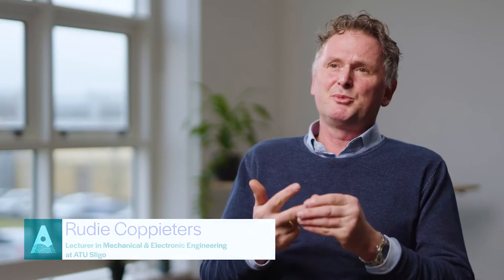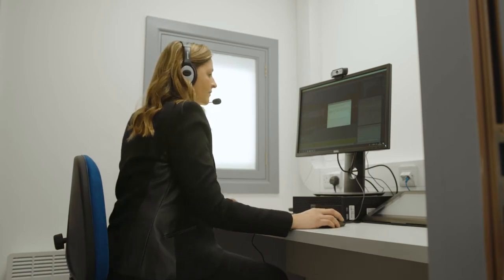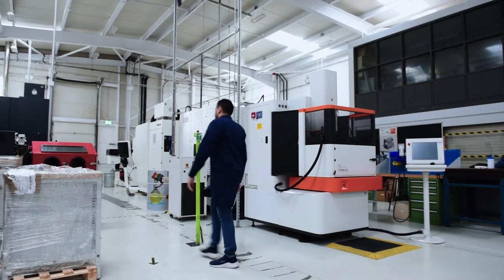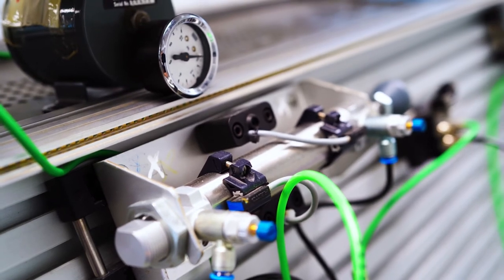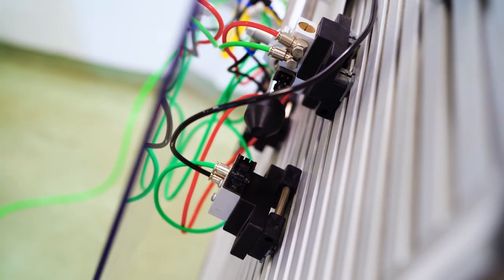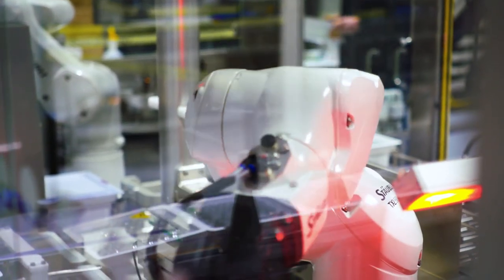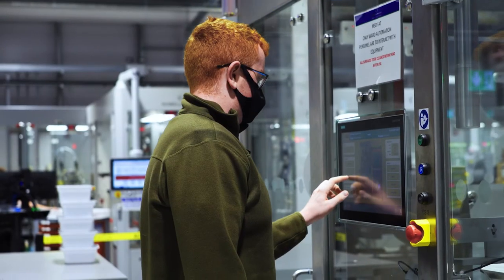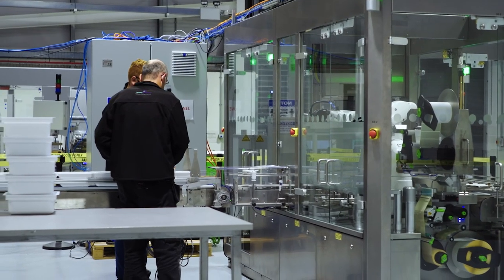Certificate in Automation and Instrumentation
Rudie Coppieters, Course Coordinator of the Certificate in Automation and Instrumentation at ATU Sligo, explains the course format and career opportunities on our part-time, online Level 6 Certificate in Automation and Instrumentation.  This is a long-standing and growing programme with flexibility in learning methods and excellent lecturing staff with relevant industry experience. It is highly relevant to automation and instrumentation modules. The programme has a focus on practical work, every one hour lecture has a two hour lab associated with it. The students’ career can progress to engineer, technician, commissioning etc.